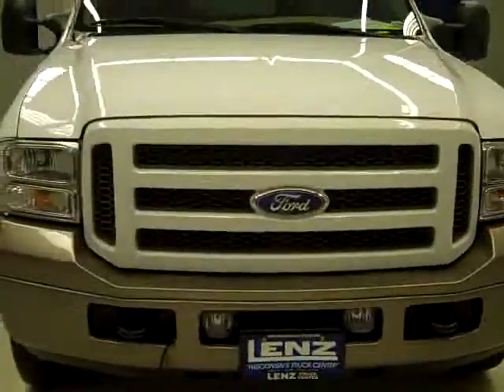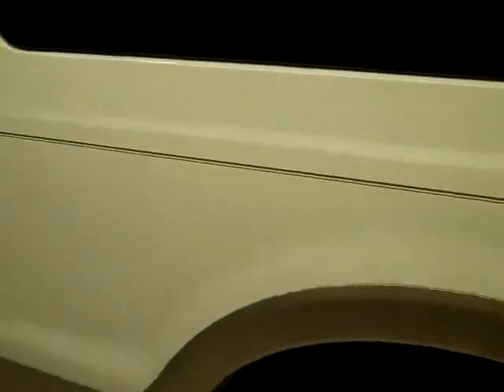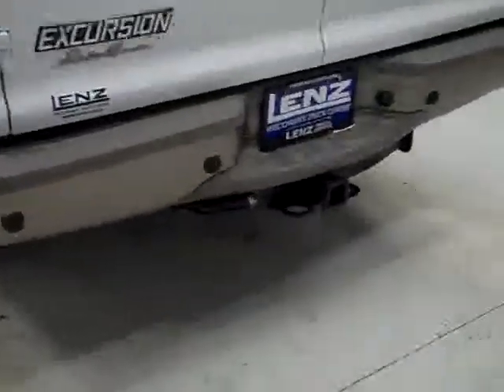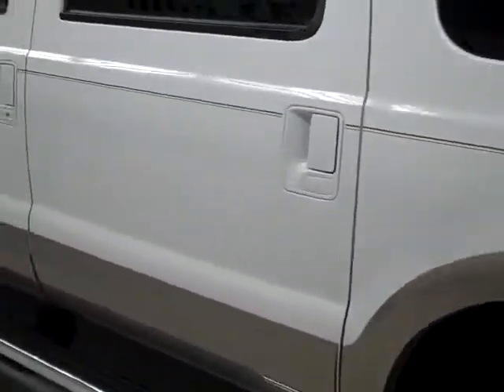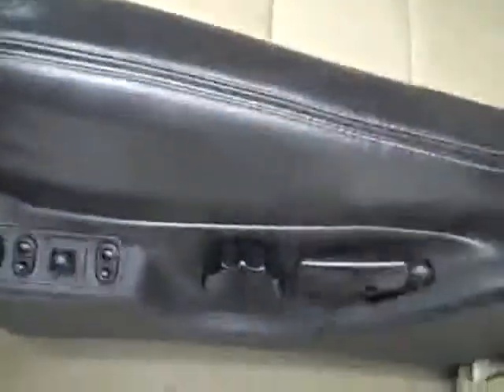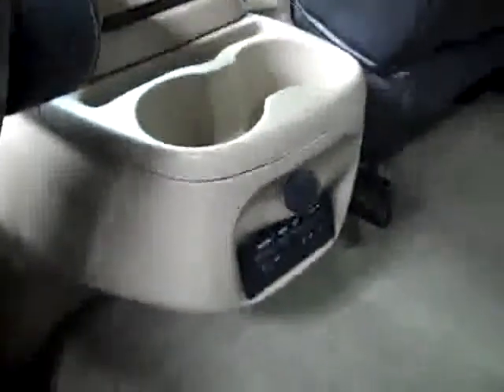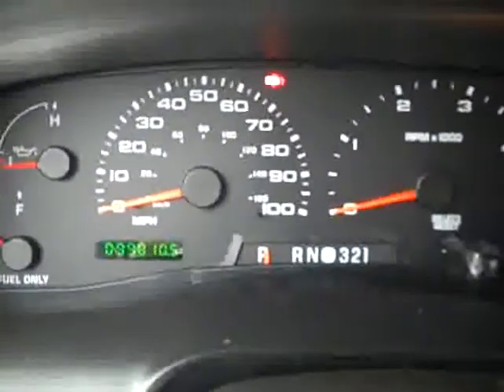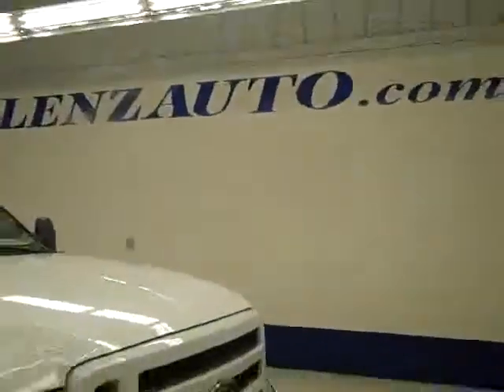2005 Ford Excursion EDDIE BAUER-QUADS-THIRD-TV/DVD-DIESEL-4WD - J1611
2005 FORD EXCURSION Fond Du Lac, WI
Stock

536 S. Seymour St.

WATCH A FULL VIDEO OF THIS EXCURSION J1611! CLEAN CARFAX! 6.0 LITER POWERSTROKE DIESEL, EDDIE BAUER PACKAGE, FACTORY TV AND DVD REAR ENTERTAINMENT SYSTEM TV/DVD DVD PLAYER RES, AUTOMATIC TRANSMISSION, TURN DIAL 4X4 FOUR WHEEL DRIVE, DUAL POWER HEATED SEATS, BLACK AND TAN LEATHER SEATS CAPTAINS CHAIRS, MEMORY DRIVERS SEAT, 2ND ROW QUAD SEATING QUADS, 3RD ROW SEATS BENCH SEATING, 7 PASSENGER SEVEN, TOWING PACKAGE(RECEIVER HITCH, TRANSMISSION COOLER, & WIRING), 3.73 GEARS WITH LIMITED SLIP DIFFERENTIAL, HEATED TELESCOPIC TOW POWER MIRRORS WITH BUILT IN DIRECTIONAL SIGNALS, FORD FACTORY STAINLESS STEEL STEPBARS, WHITE-LETTER COOPER DISCOVERER H/T LT265/75 R16 TIRES, KEYLESS ENTRY, DRIVERSIDE DOORCODE ENTRY, 6 DISC IN-DASH CD CHANGER CD PLAYER, REAR MANUAL RAISE GLASS AND TWO SWING OPEN REAR BARN DOORS, POWER PEDALS, REVERSE SENSORS, MULTI-FUNCTION STEERING WHEEL, DRIVER INFORMATION CENTER, HOMELINK SYSTEM WITH THREE PROGRAMMABLE LIGHTING,SECURITY,GARAGE BUTTONS, REAR AIR AND AUDIO CONTROLS, REAR WINDOW DEFROSTER, COMPASS/TEMPERATURE/MILEAGE DISPLAY, TINTED WINDOWS, FOG LIGHTS, POLISHED ALUMINUM RIMS, FACTORY FLOORMATS, POWER SIDE REAR WINDOW VENTS, WOODGRAIN DOOR TIRM AND CENTER CONSOLE TRIM, AIR, CRUISE CONTROL, TILT, POWER LOCKS, POWER WINDOWS, THIS EXCURSION IS ELIGIBLE FOR A PARTS AND SERVICE AGREEMENT! 2 OWNER! CLEAN CARFAX! VERY VERY CLEAN INSIDE AND OUT! AWESOME BLACK AND TAN LEATHER INTERIOR! THIS IS THE ONE! DON'T MISS OUT ON THIS SUPER CLEAN 4WD SUV! 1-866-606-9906. VIEW OUR COMPLETE INVENTORY OF OVER 350 TRUCKS AND SUV'S . ***If you are looking for financing Lenz Truck Center can help!  We have on the spot financing! Bad Credit or Good we will work with your 17 banks to get you approved and for a great rate! If you live far away or close to us we make it our promise to make sure you are a happy customer before, during, and after the sale! Lenz Truck Center has been in business and family owned for 20 years! With a new generation taking over we plan on making this the place you and your children buy their next vehicle! Lenz Truck Center is the country's fastest growing dealership!  Lenz Truck Center has grown from about a 40 vehicle inventory in 1999 to over 400 today!  Our selection is unmatched in the industry with more high quality used diesel trucks than anyone in the Midwest. All here in Fond du Lac, Wi!  All of our vehicles are Lenz Certified and ready to be delivered!  All prices are plus any applicable state taxes and service fees.  We will do our best to keep all information current and accurate, however the dealership should be contacted for final pricing and availability.